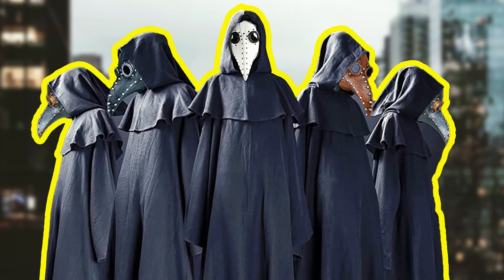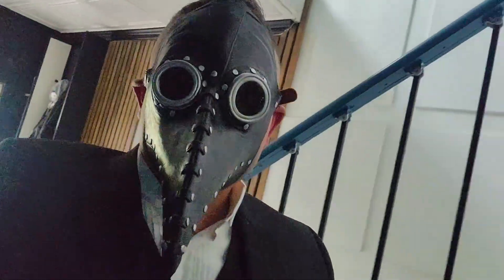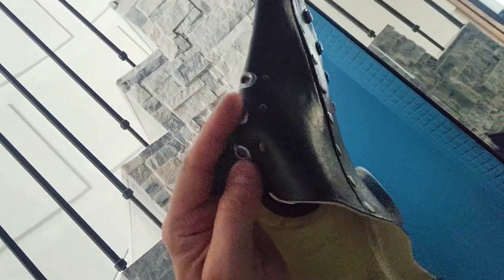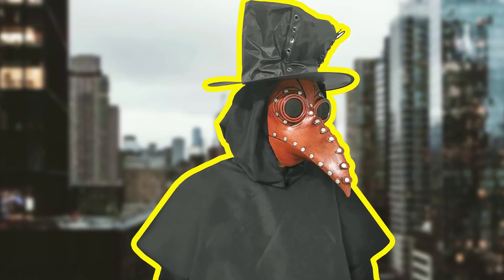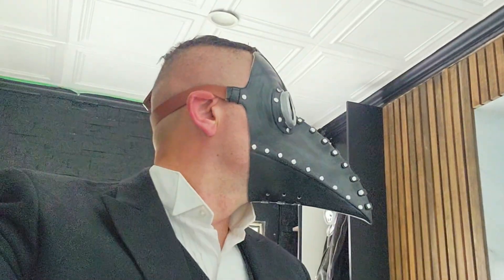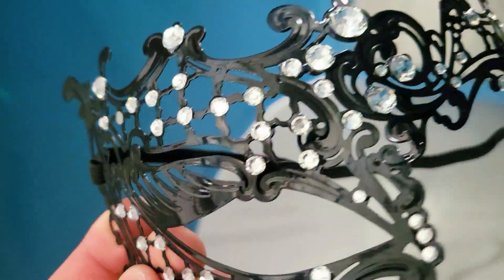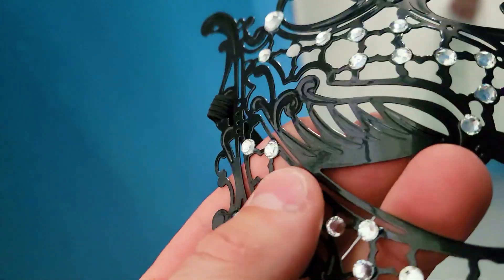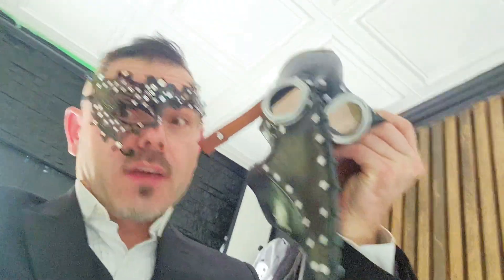Halloween Masquerade Costume Masks - Sexy Face Masks - Falh Face Mask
- Turn yourself into a Stegosaurus Plague Doctor or a sexy vixen with Venetian Half Face Metal Rhinestone Mask . The plague doctor masks were designed to protect themself from putrid air, which was seen as the cause of infection. The mask is made of vinyl and has painted on elements, it makes for Cosplay, Steampunk Halloween Costume, Costume Props. Venetian Dance Lace Mask Woman Very Sexy for Halloween Masquerade Party. Complex and absolutely gorgeous filigree masks guarantee everyone at the party appreciate the dramatic and mysterious feeling it brings to your outfit.

Venetian Metal Half Face Mask
Plague Doctor Steampunk Mask